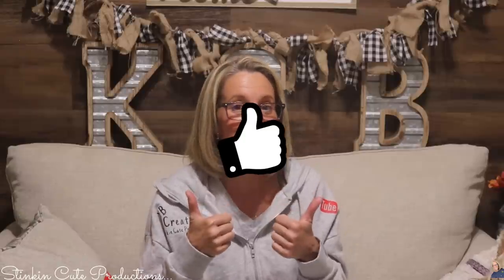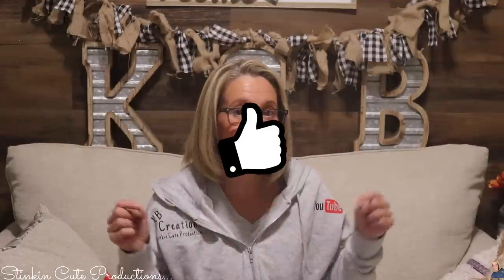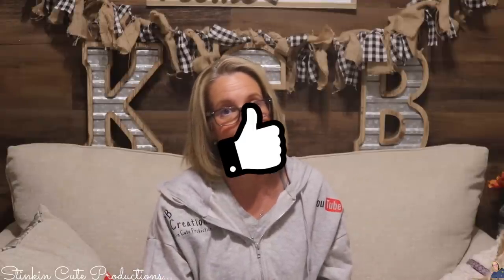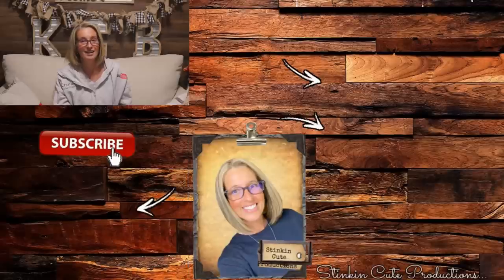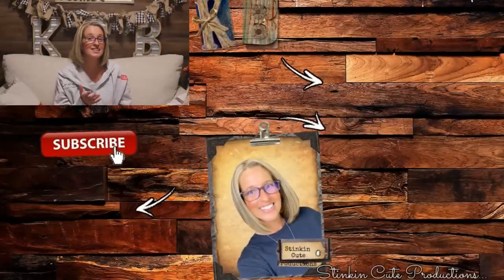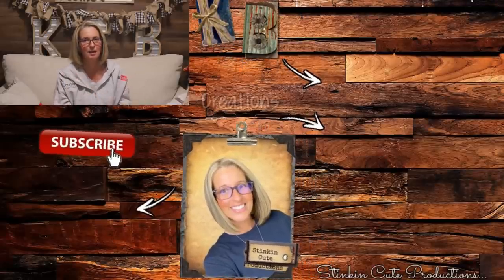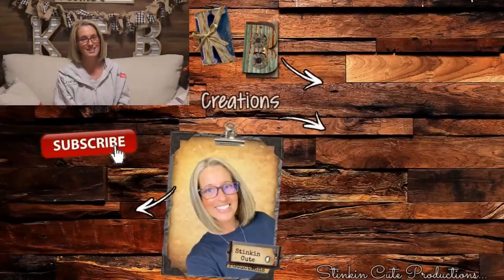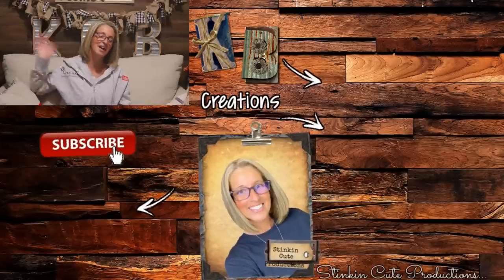DELICIOUS TACO PASTA | QUICK & EASY Meal on a BUDGET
My DELICIOUS TACO PASTA | QUICK & EASY Meal on a BUDGET This is one of those meals that is SOOOO QUICK and EASY to whip up on those bust nights that is GUARANTEED to be a CROWD PLEASER and a NEW FAMILY FAVORITE!! So come join me in the Kitchen today to see just how EASY and BUDGET Friendly this Taco Pasta is to make! ~ Kelly

KB Creations
5022 West Ave. N. Suite 102 #187

HP Envy